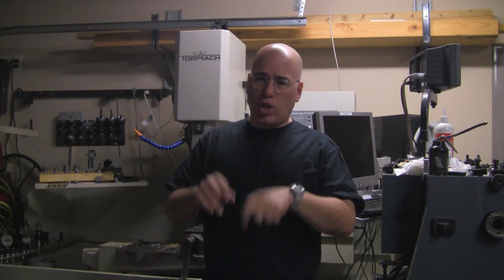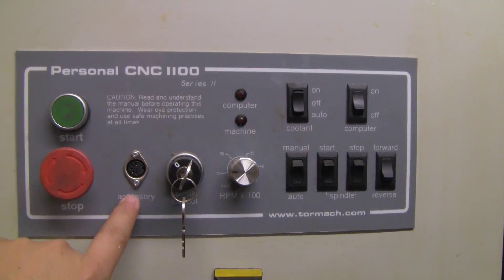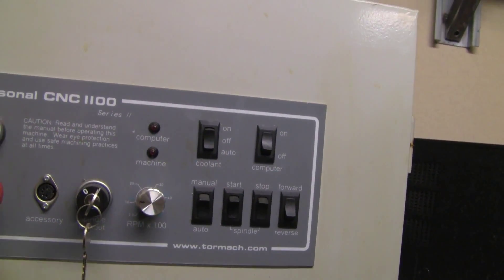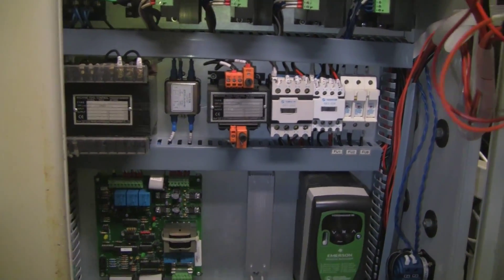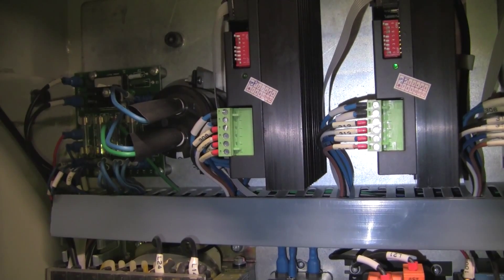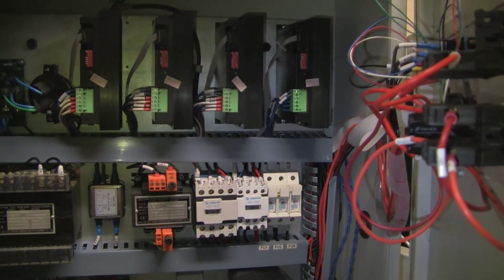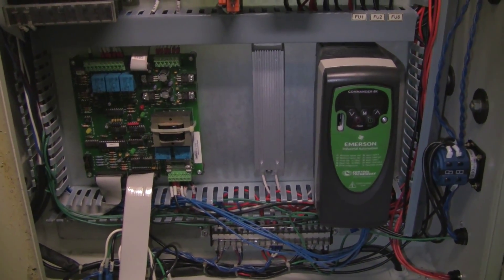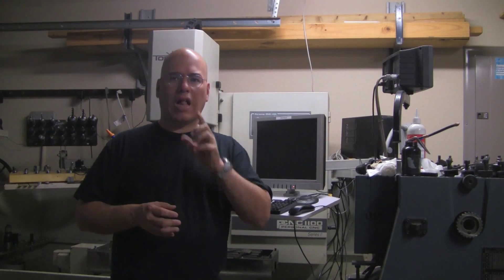Inside the PCNC1100 Cabinet and Control Panel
As requested by one of our viewers, I take some time to observe how the Pros at Tormach have wired the different components inside the PCNC1100 CNC Machine